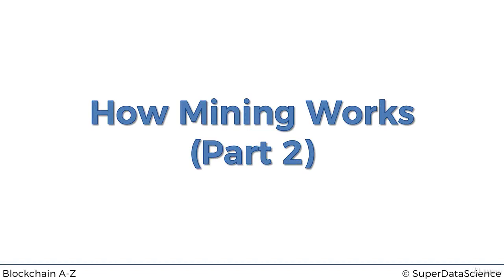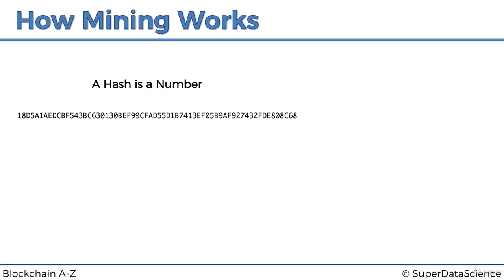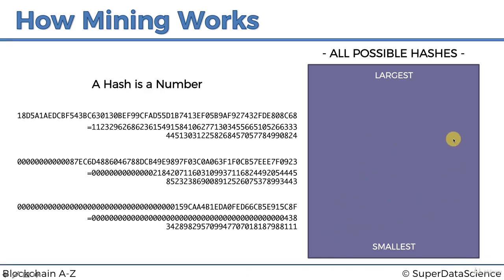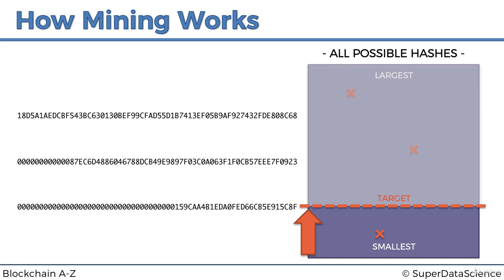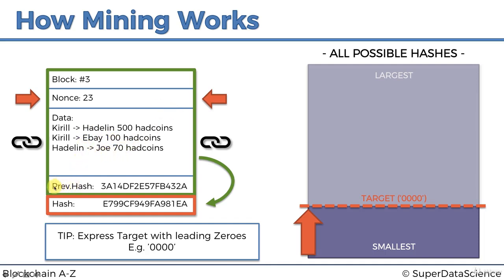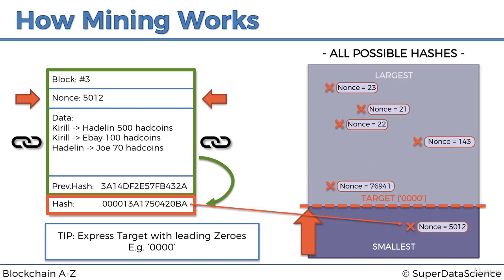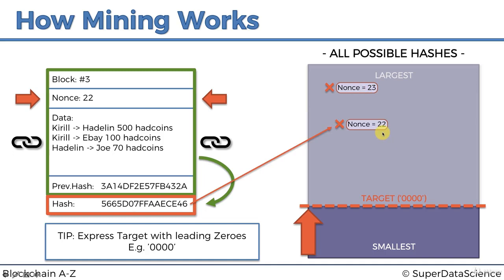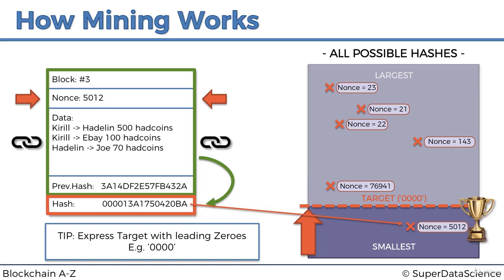How Mining Works: The Cryptographic Puzzle